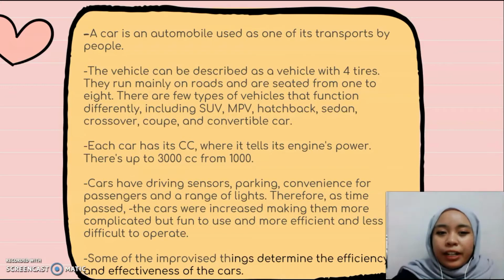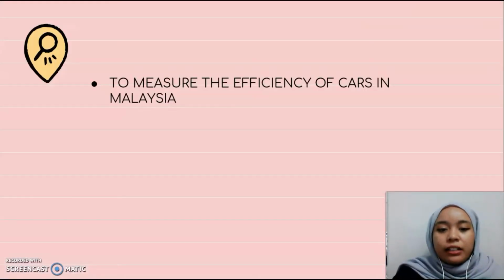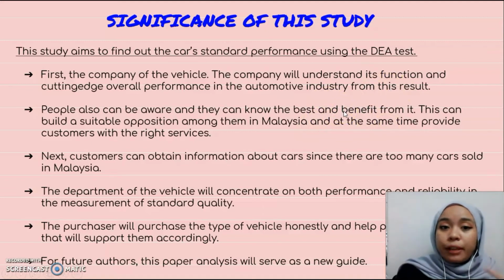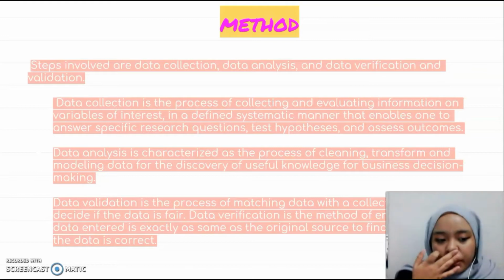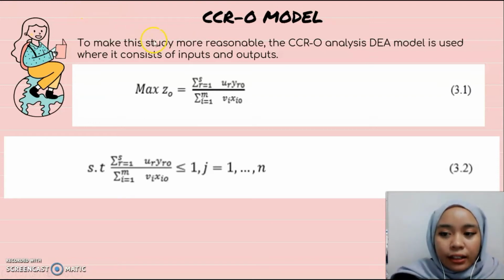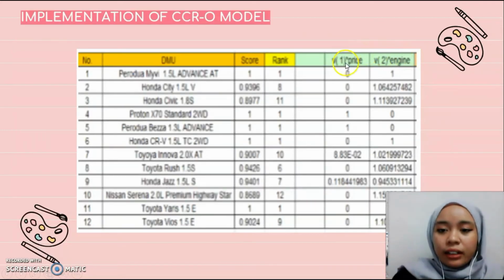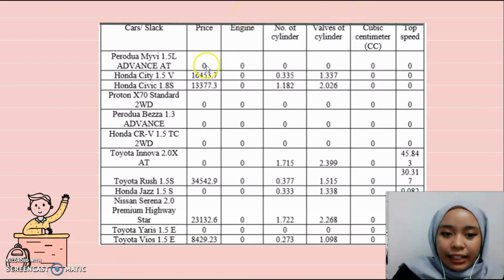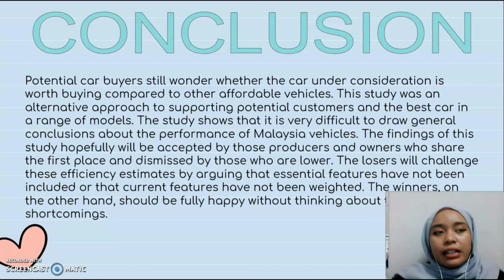DATA ENVELOPMENT ANALYSIS (DEA) - Measuring The Efficiency of Cars In Malaysia Through DEA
The video is all about to measure the cars efficiency and you can check it out more through my websites.